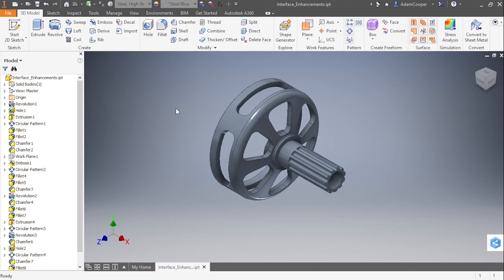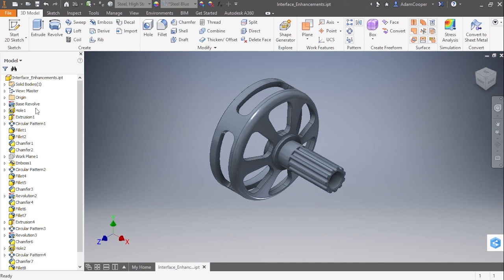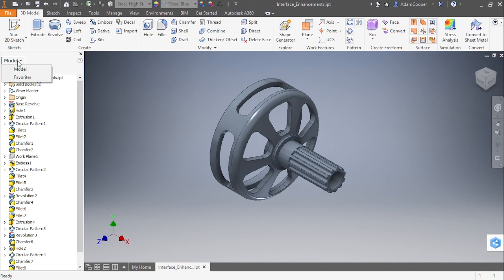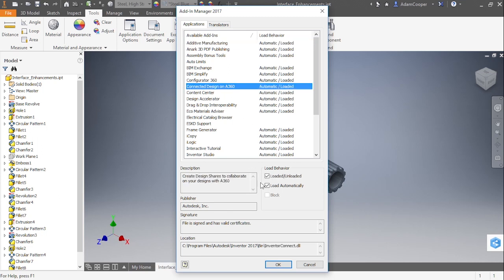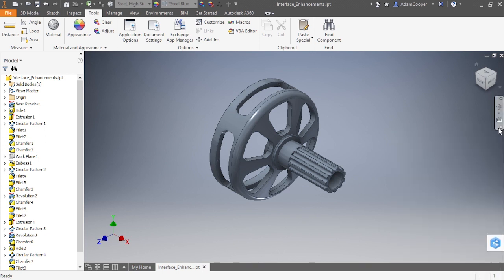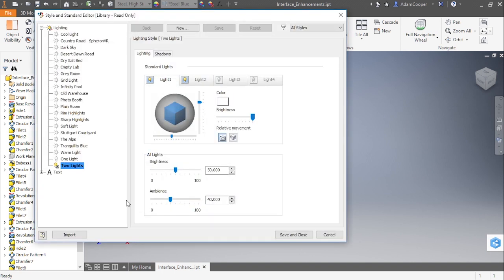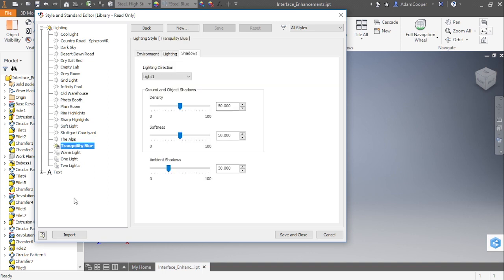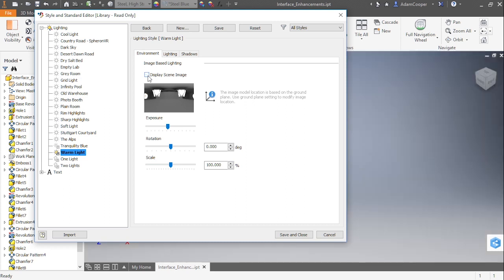Tutorial Inventor 2017( Interface Enhancements 02)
Machine & Design has been envisioned as an open educational platform for all individuals and institutions with a goal of knowledge sharing. Primary focus is creation of intense short-term courses, workshops and lectures designed by an expert level professionals and world class industry leaders. Programs are designed as a direct response to the growing market demand for particular skill sets, technologies and know-how's.

Tanzania.